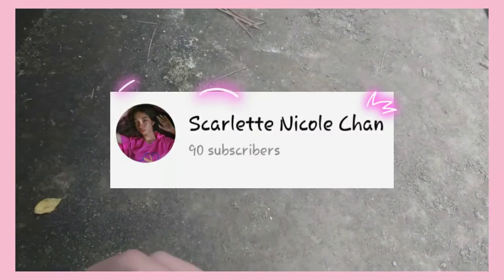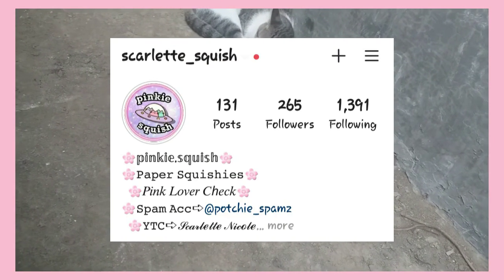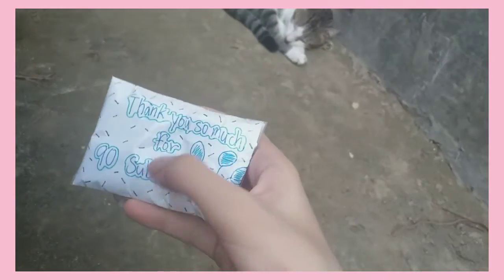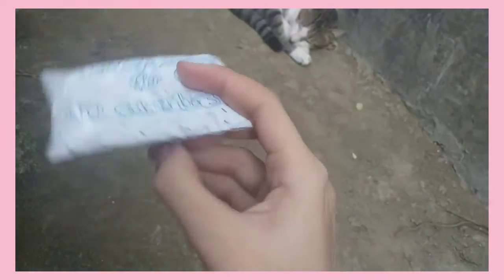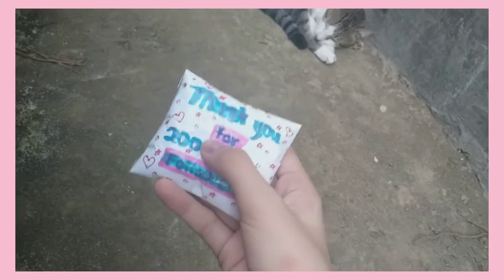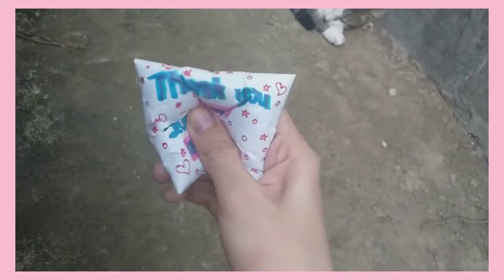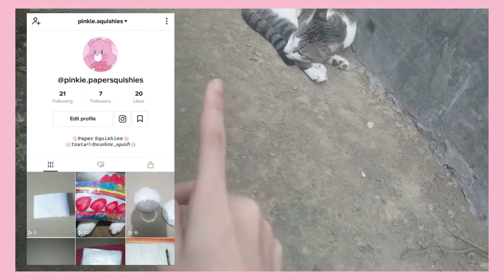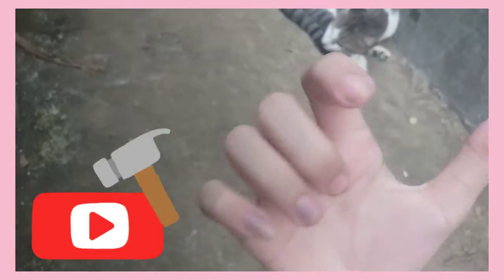Announcement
Thank you soooooo much for 90 subscribers and 200+followers on instagram, i really really appreciate it and for those who supports me thank you so much, i really appreciate everything🥰💖love you'll😍😘.Thanks for watching.Bye👋

♡LIKE👍🏻this video if you like and enjoy it
♡COMMENT✍💬down below some suggestions for my next next videos or any questions about me
♡SHARE📣this video with all of your friends and relatives over the world

♡F a c e b o o k: Scarlette Nicole Chan
♡I n s t a g r a m:
P e r s o n a l A c c o u n t
P a p e r S q u i s h y A c c o u n t

♡Dj Snake (feat. Alesia) - Bird Machine (Jingle Bells Edition)

                         B Y E